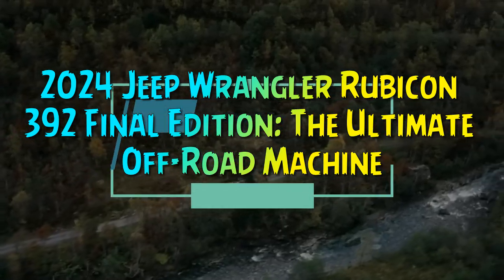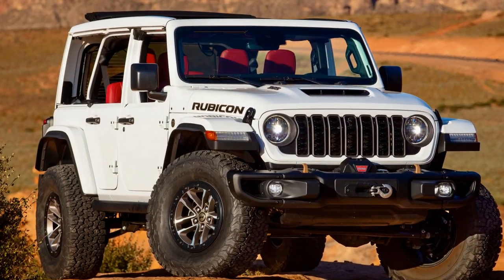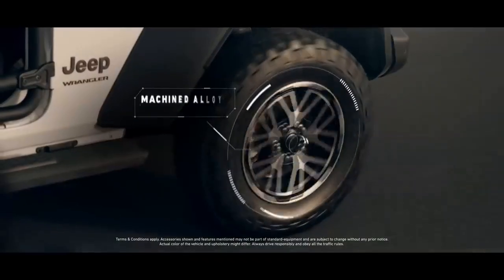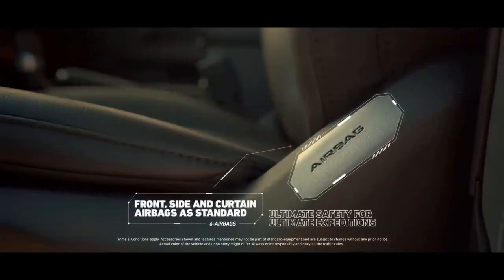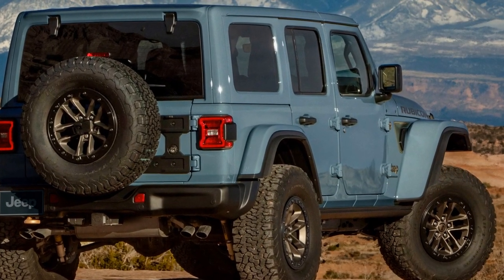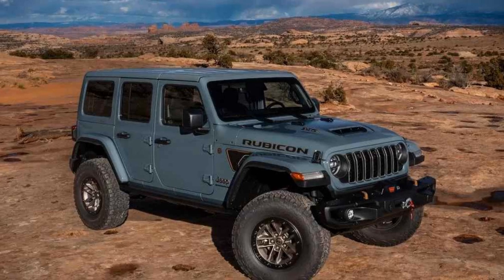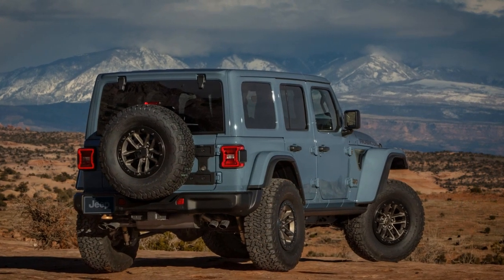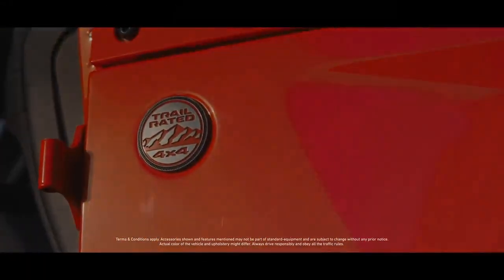2024 Jeep Wrangler Rubicon 392 Final Edition, The Ultimate Off Road Machine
2024 Jeep Wrangler Rubicon 392 Final Edition, The Ultimate Off Road Machine

1. We use trusted media sources in loading news and narrative content that we provide, in order to maintain accuracy and facts. We also include sources as references. please visit the sites we provide for more in-depth information related to the information or discussion we raise.

2. The material we use in making this video, is free and non-copyrighted content, or Creative Commons content, with fair use of content. If there is a problem or material that we use in the video in this channel, or there is a discussion about future business.